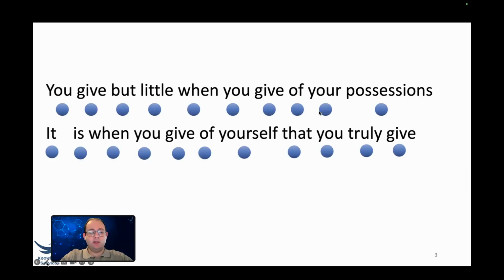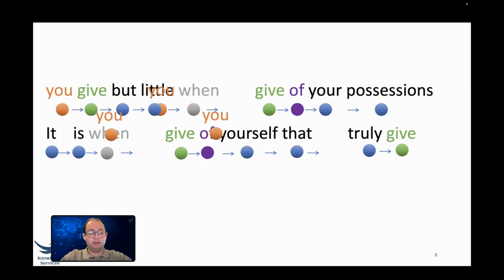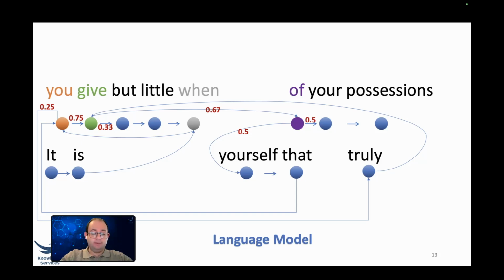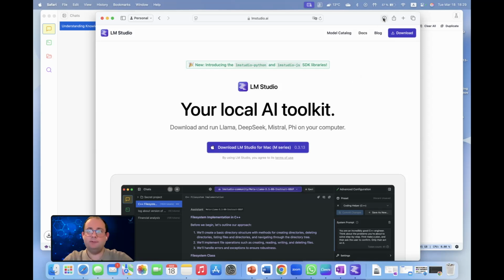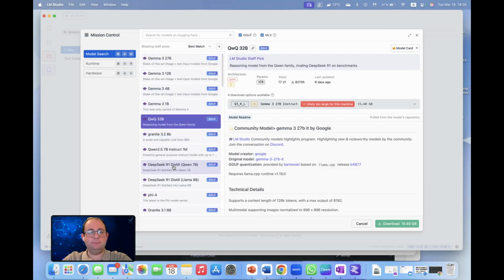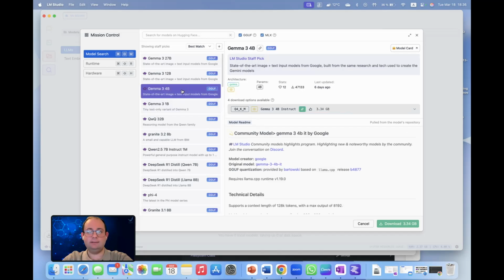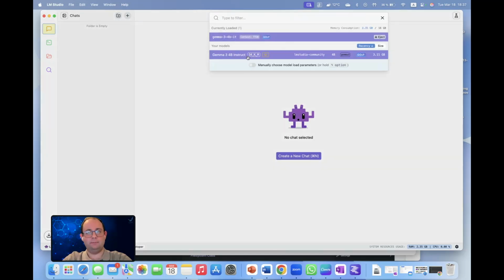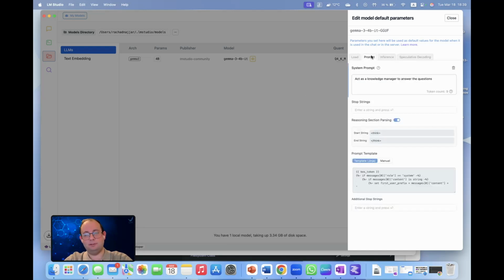Running AI Locally - LM Studio for Knowledge Managers (for anyone)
Video Segments
2:07 How do LLMs work?
05:10 Setting up LM Studio
05:54 LM Studio Walkthrough

LM Studio is an app that lets you discover, download and run local LLMs. Basically, your personal AI assistant that lives entirely on your computer without sending a single byte of your data to external servers. Pretty cool, right?

For us managers, this means we can:
- Ask AI about sensitive documents without privacy concerns.
- Summarize or ask questions on your documents.
- Work with confidential information even when offline.
- Avoid subscription costs for cloud-based AI services.

The best part? You don't need any coding skills to get started! LM Studio provides a super friendly interface that makes working with AI models as easy as chatting with a colleague.